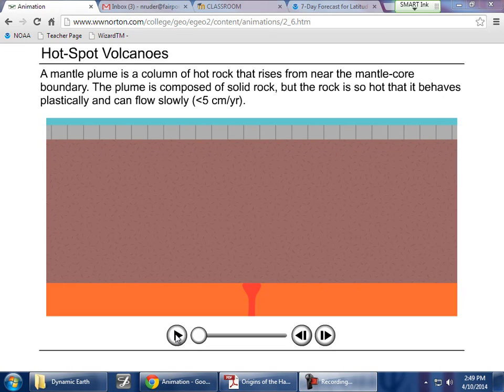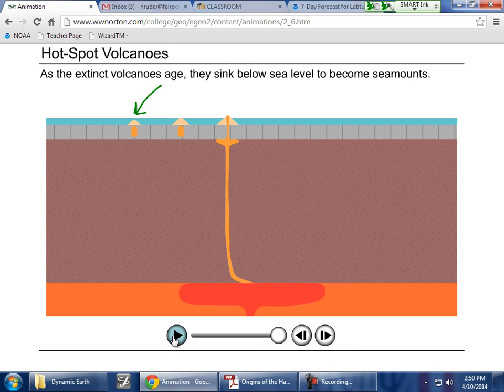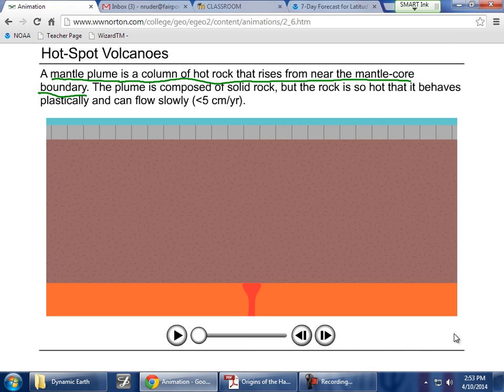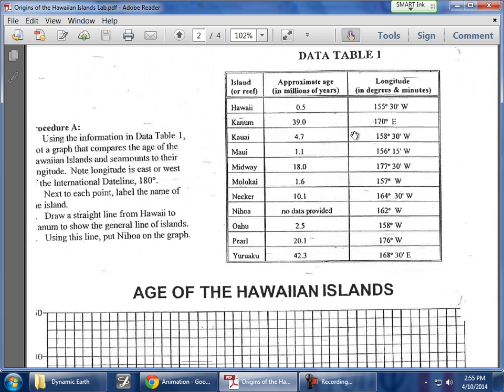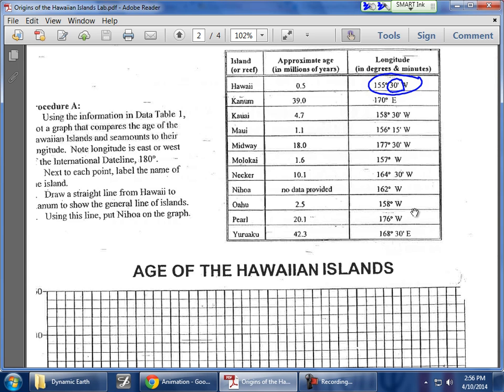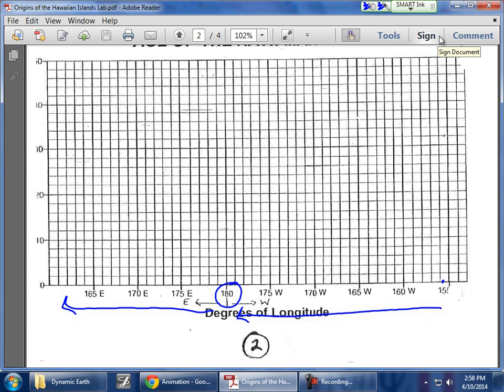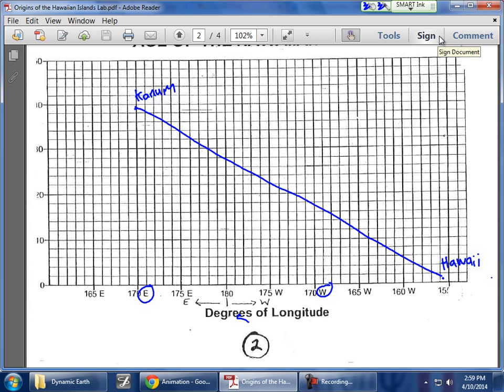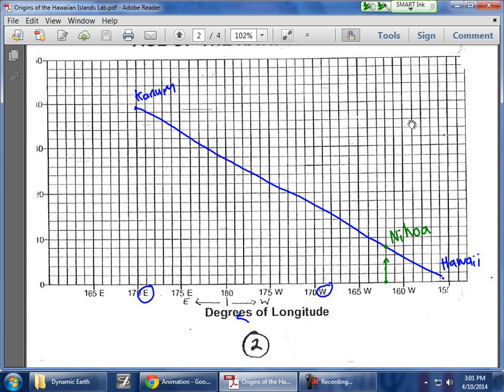Hawaiian Islands Lab